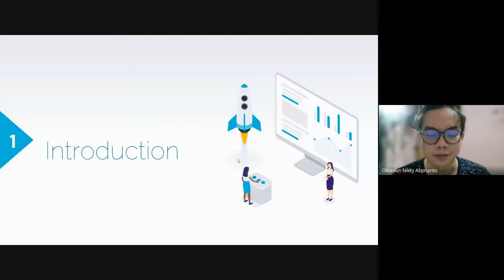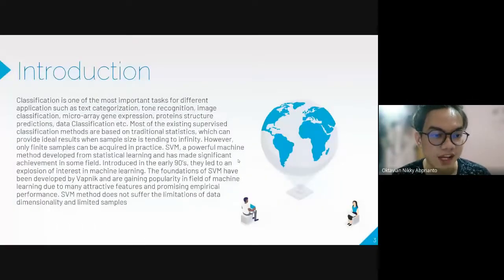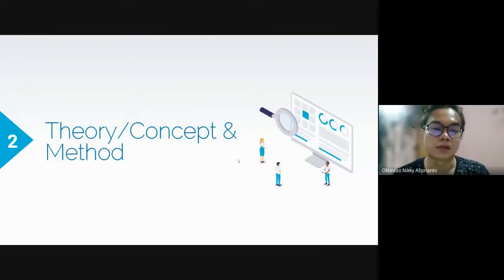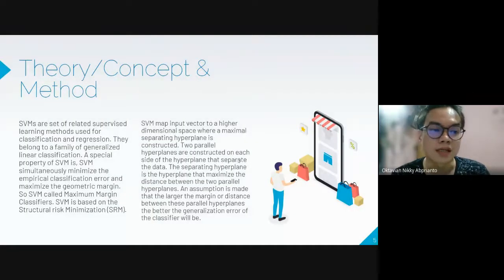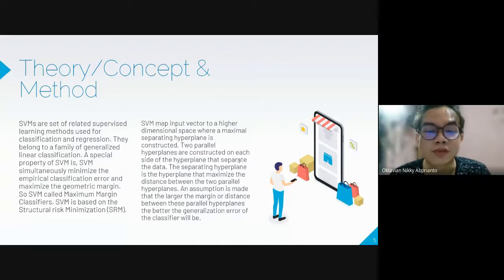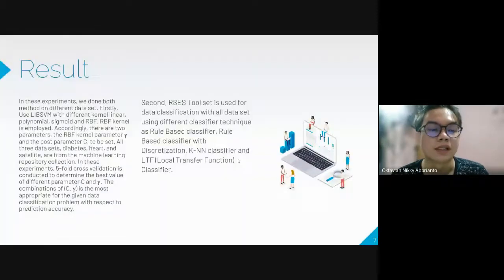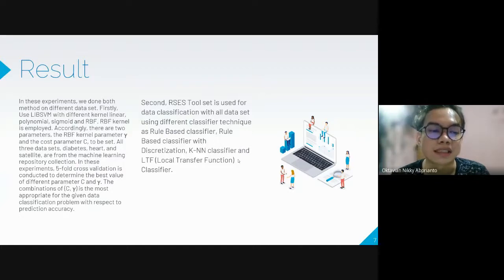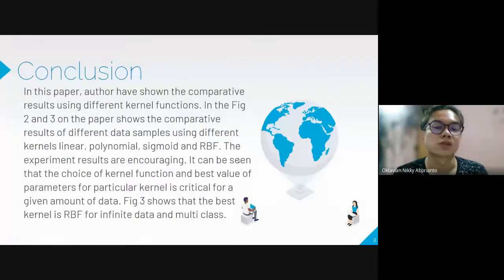DATA CLASSIFICATION USING SUPPORT VECTOR MACHINE - Summary Paper - Individual Assignment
Summary from the paper with title DATA CLASSIFICATION USING SUPPORT VECTOR MACHINE
For my personal assignment.